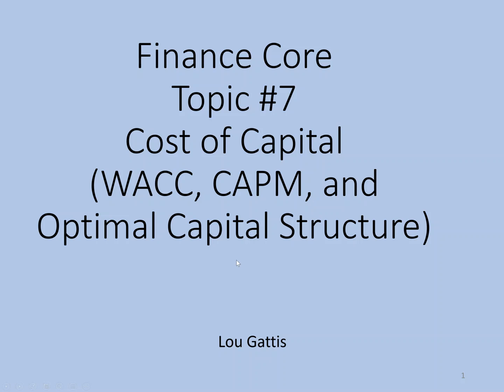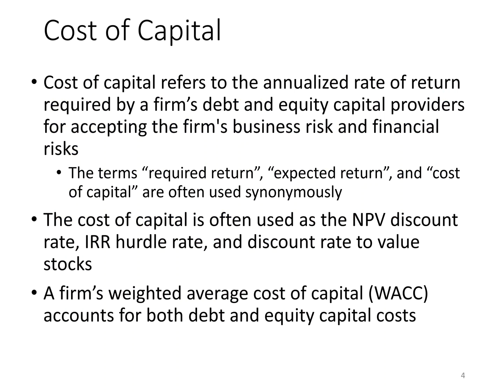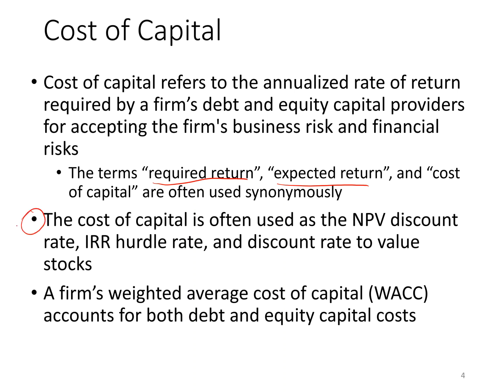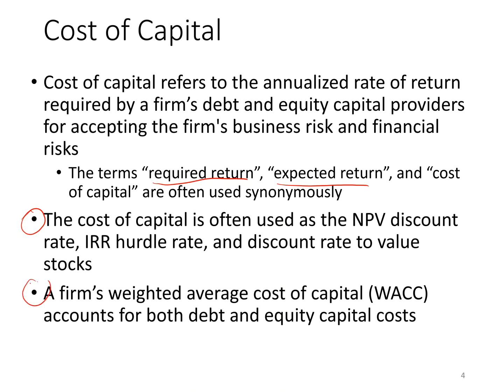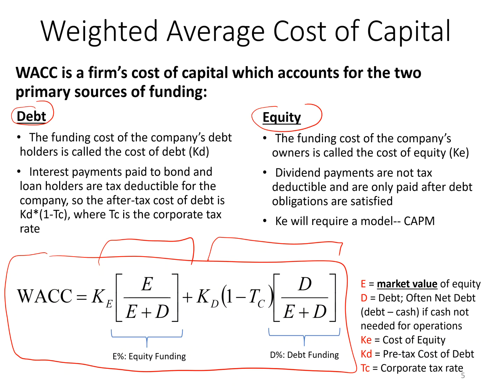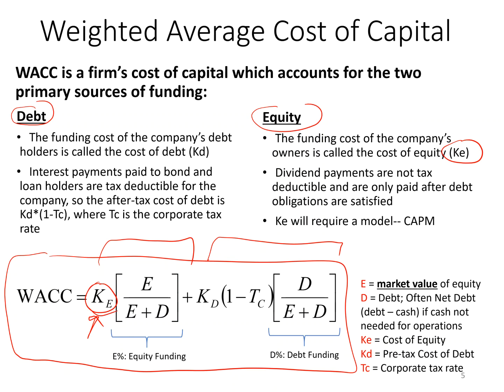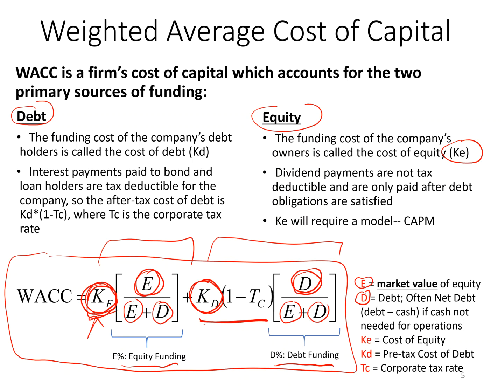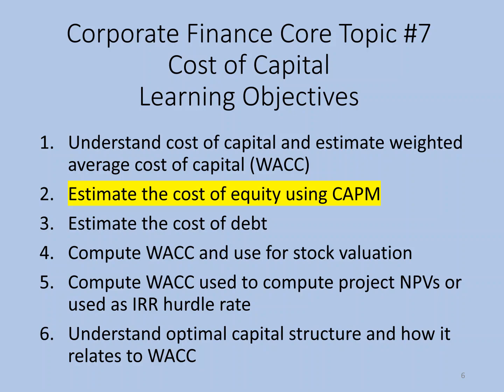Finance Core Topic #7 Section #1 Cost of Capital and WACC Formula